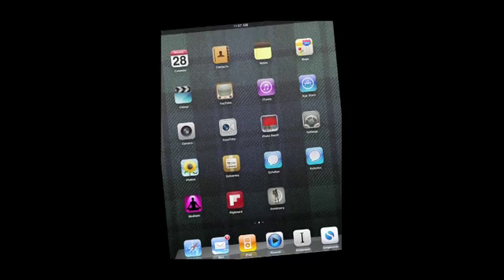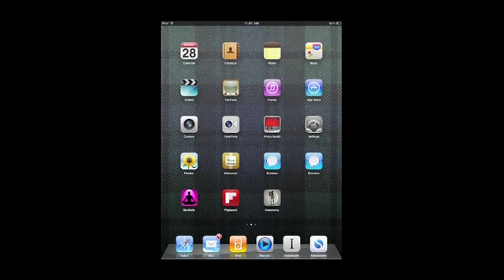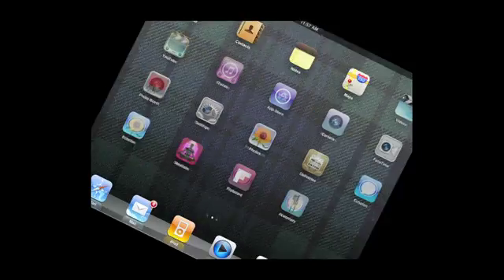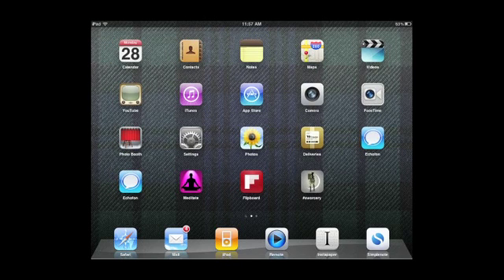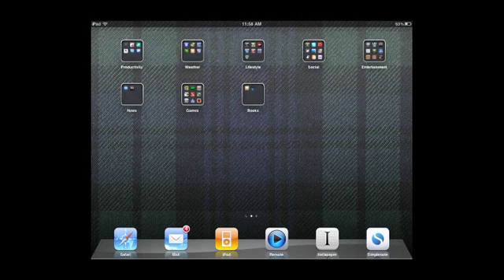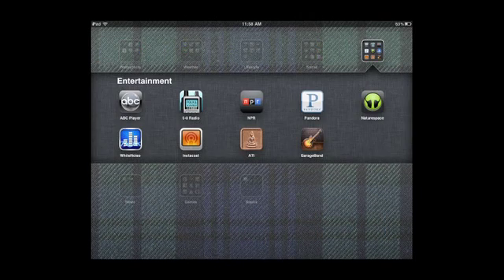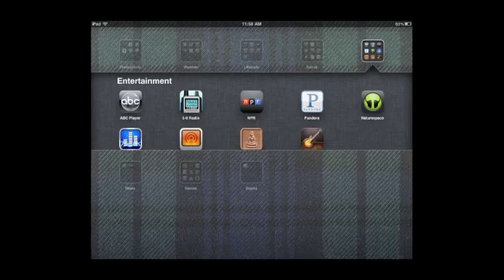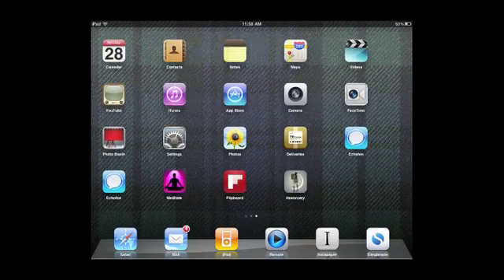iPad 2 AV Adapter HDMI Capture